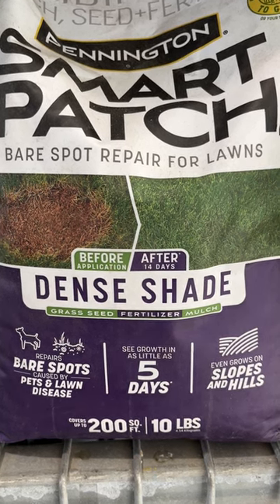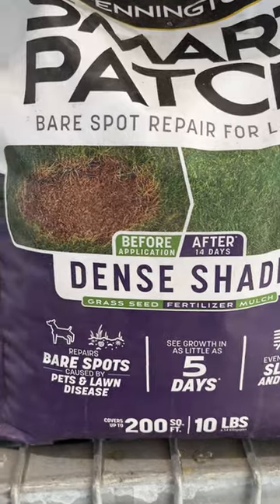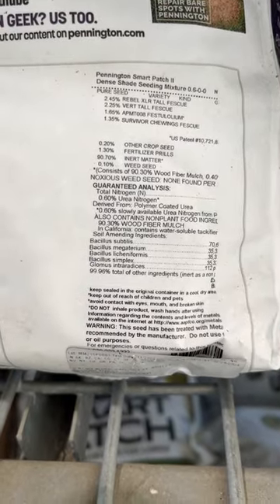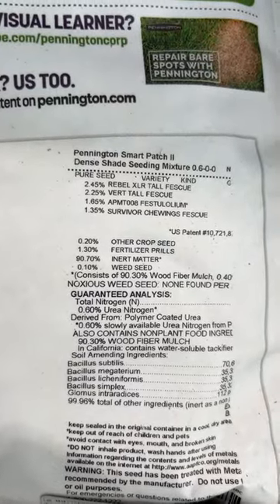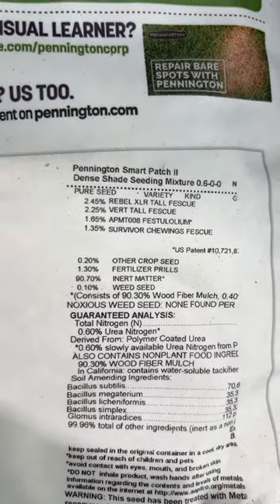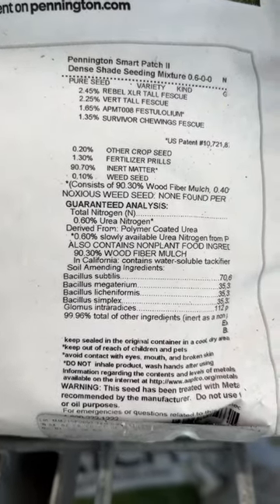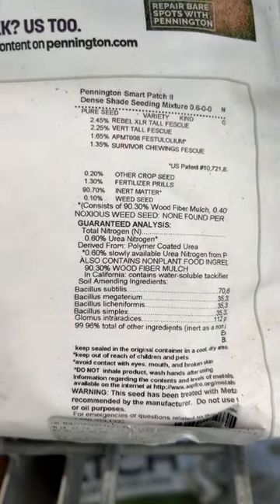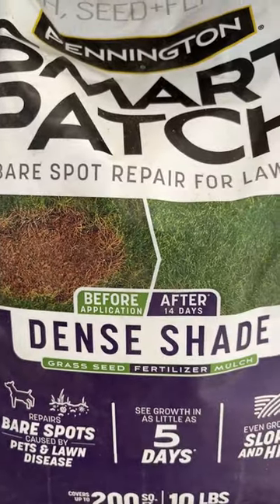spot seeding grass in shade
another product for use in the hardest place to grow lawn grass - dense shade